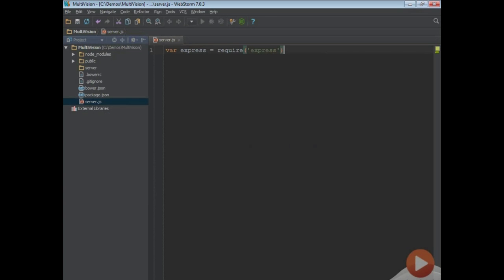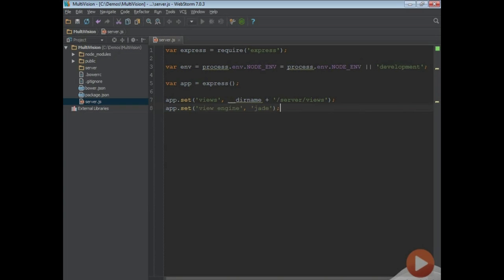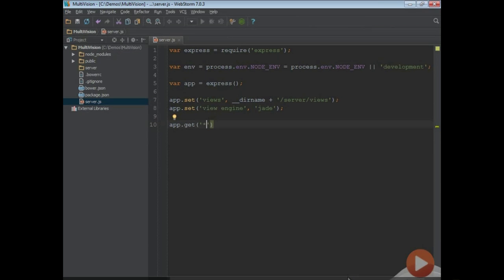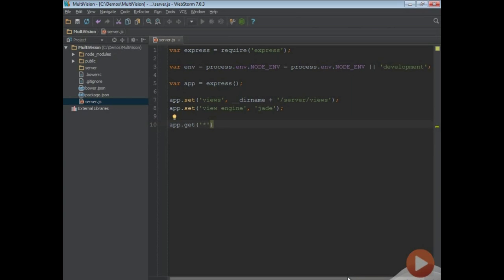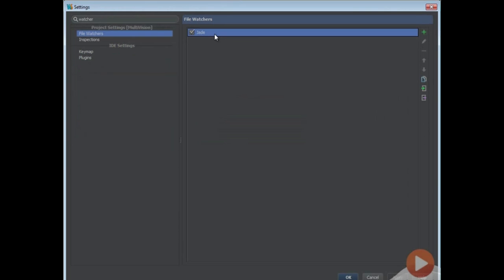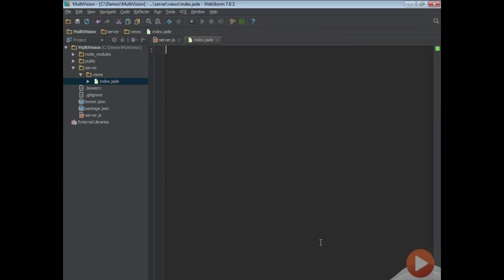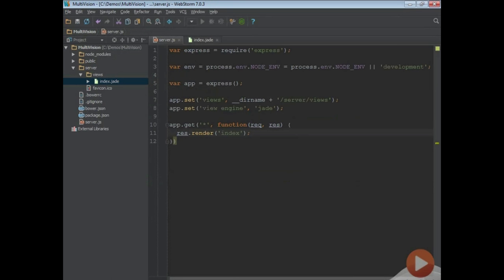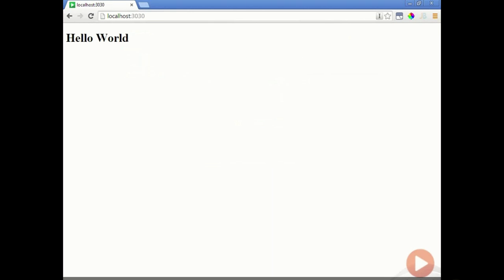5 Creating a Walking Skeleton Creating the Node Application